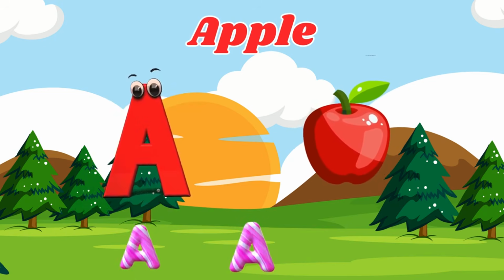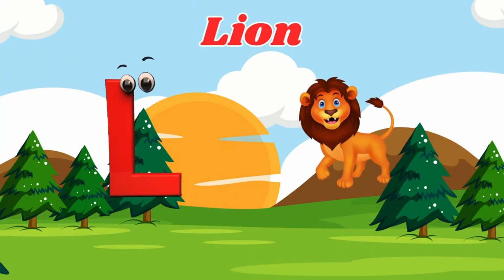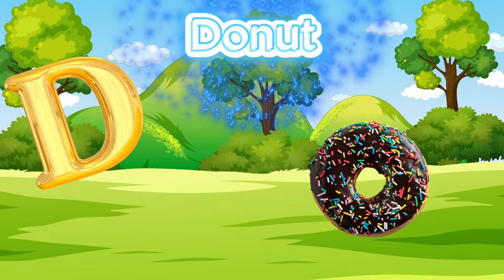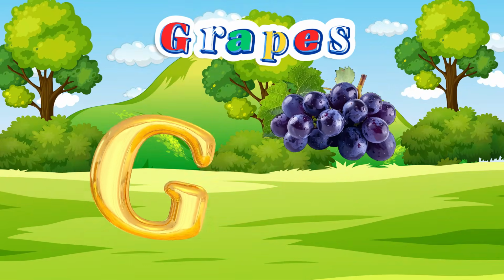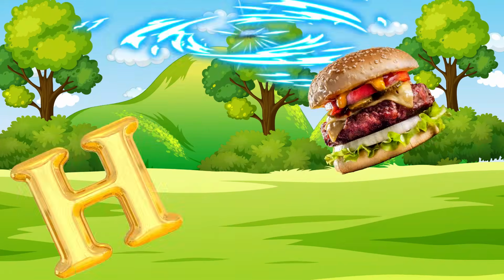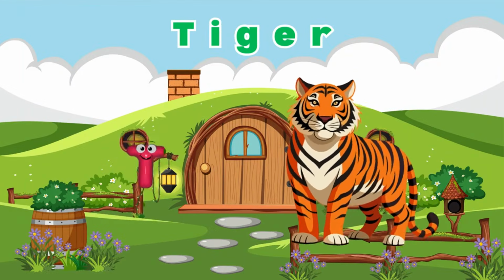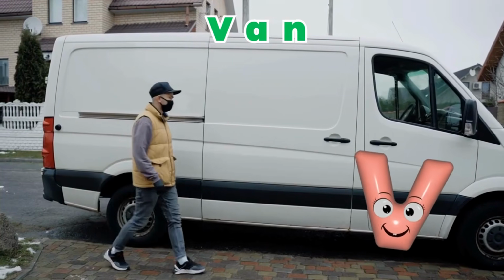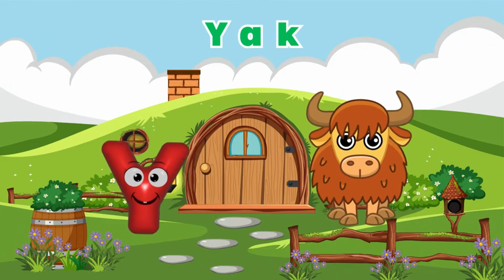💥 Ultimate Alphabet Journey Plus Color Fun for Kids Learning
Embark on the ultimate alphabet journey packed with vibrant color fun to boost your child's early education! Designed for toddlers, preschoolers, and kindergarten students, this high-energy video combines step-by-step ABC exploration with rich, interactive color recognition. Dynamic animations, memorable letter sounds, and lively visuals work together to help young learners master essential phonics, expand their vocabulary, and retain new concepts while staying thoroughly entertained.

If your child had fun exploring the alphabet with us today, please click the LIKE button, SHARE this video with other parents, and SUBSCRIBE for more ultimate learning adventures every week! What letter or color was your child's absolute favorite? Share it with us in the comments below!

ultimate alphabet journey, color fun for kids, kids learning, learn abcs, alphabet for toddlers, learn colors, phonics for preschoolers, kindergarten readiness, early childhood education, educational videos for kids, letter recognition, toddler learning songs, color recognition for kids, interactive learning for toddlers, fun abc songs